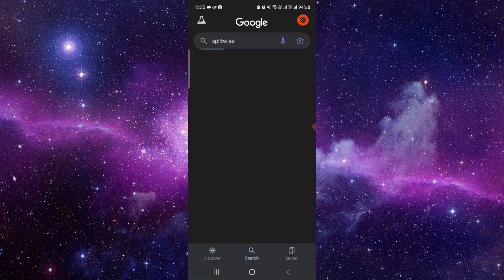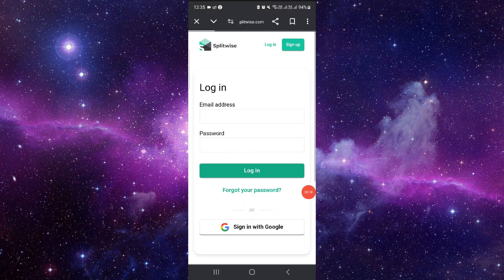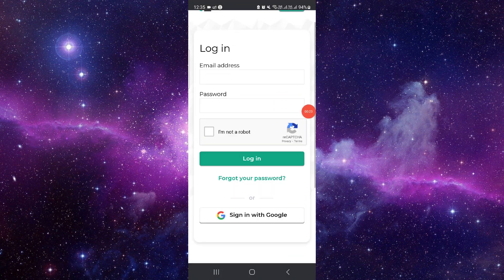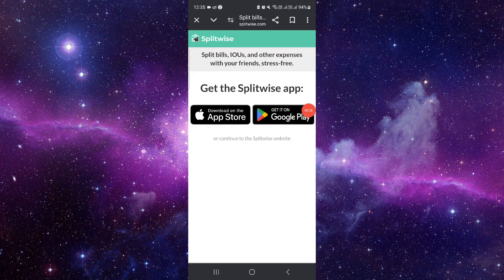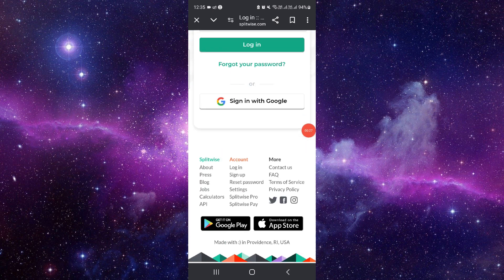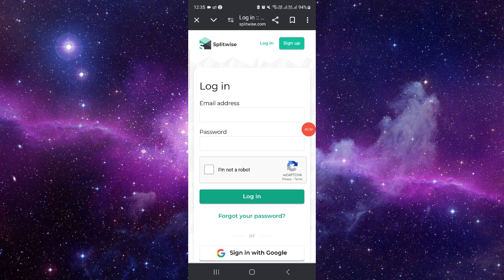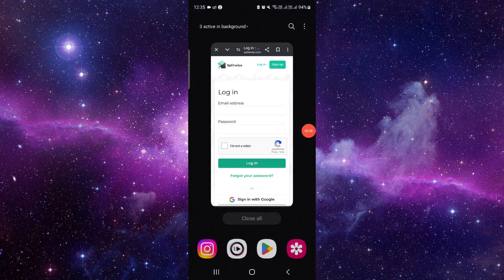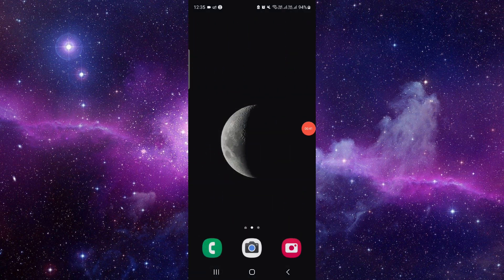✅ How to Turn on Simplify Debts in Splitwise (Full Guide)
In this video, we go over exactly how you can turn on the Simplify Debts feature in Splitwise. We provide several steps and examples that will help you manage your debts more efficiently.

• How to access debt settings on Splitwise
• Step-by-step guide to turning on Simplify Debts
• Tips for managing your debts and expenses on Splitwise